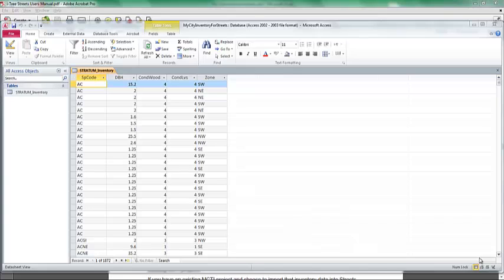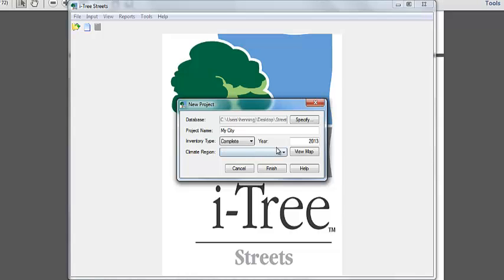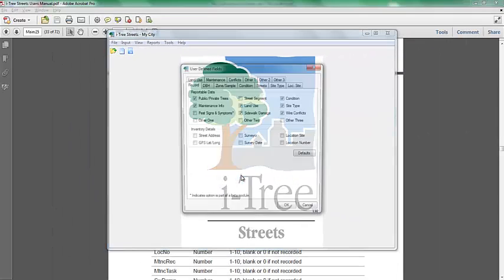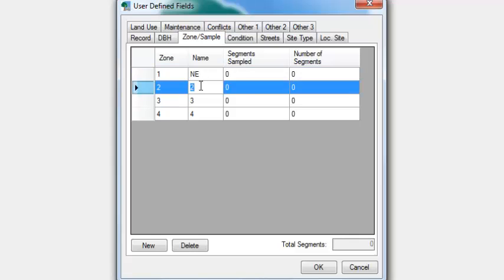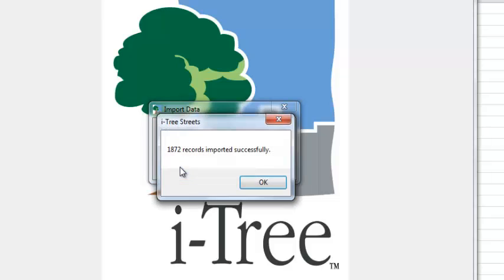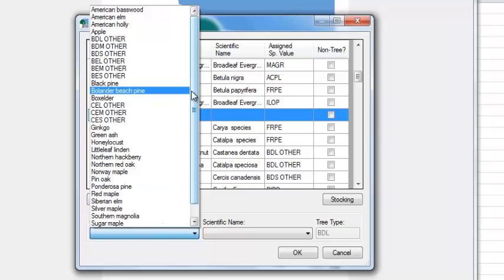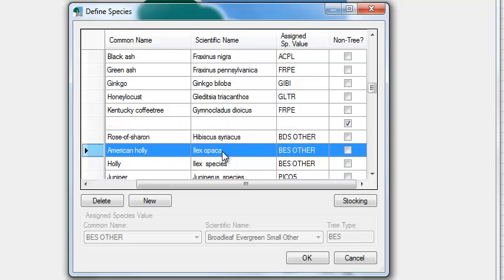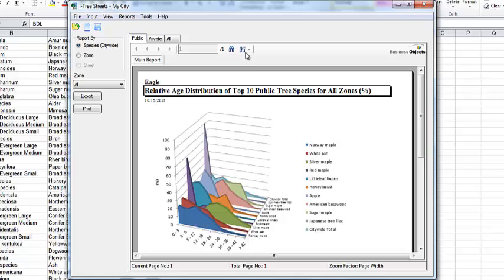iTree Streets Import - Part3 Creating an i-Tree Streets project and importing in data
This video walks you through creating an new i-Tree Streets project, importing data into the project and assigning new tree species as needed.